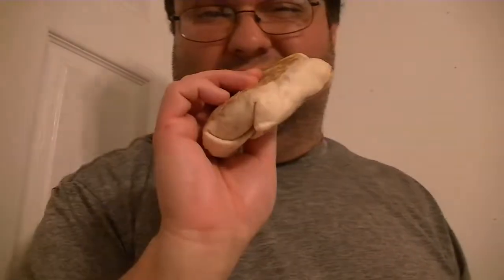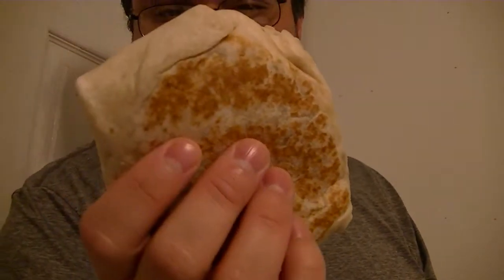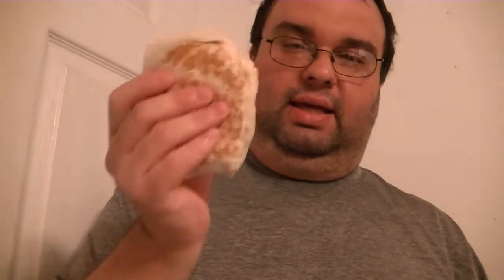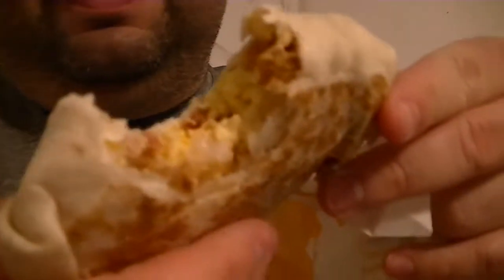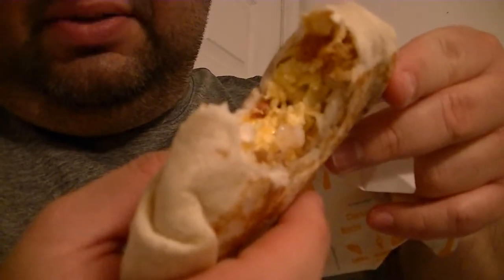Taco Bell Breakfast Crunchwrap Food Review Taste Test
In this food review video I do a taste test of the Taco Bell Breakfast Crunchwrap.